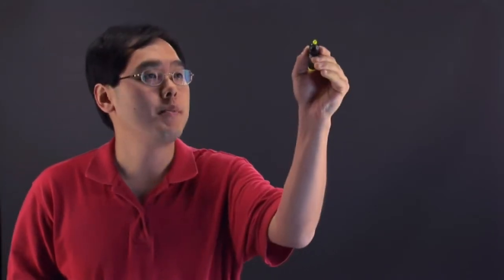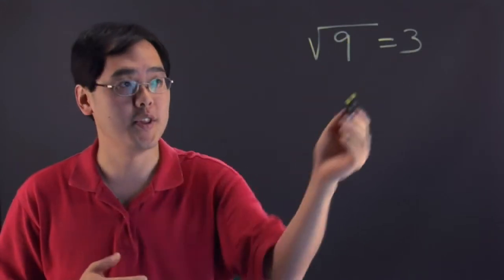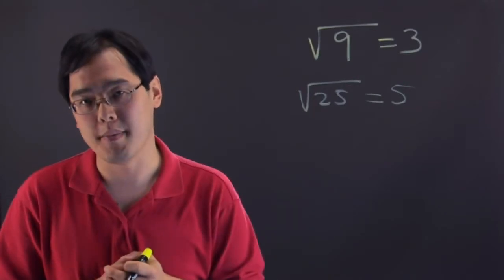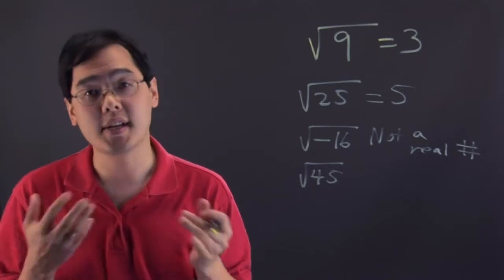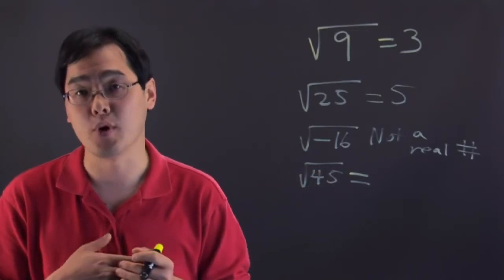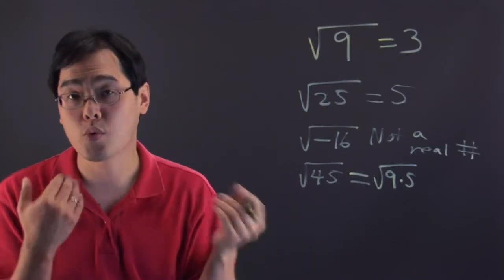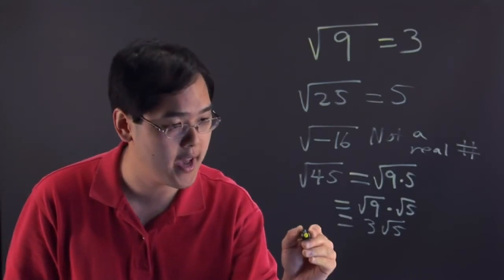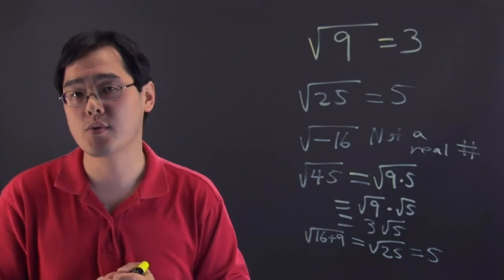Square Root Procedures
Square Root Procedures. Part of the series: Mathematics Equations & More. You can find the square root of a number by following a very specific procedure. Learn about square root procedures with help from a mathematics educator in this free video clip.